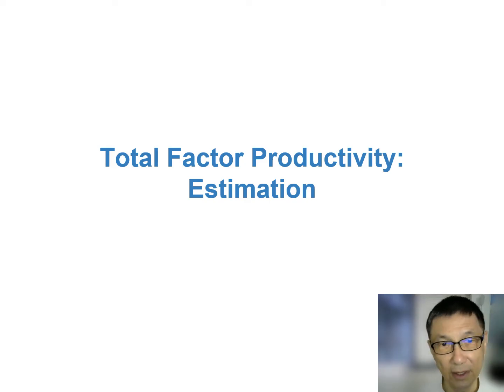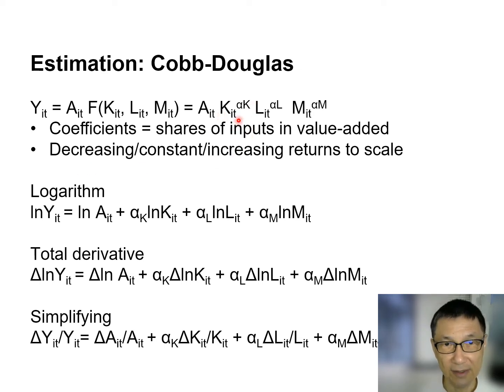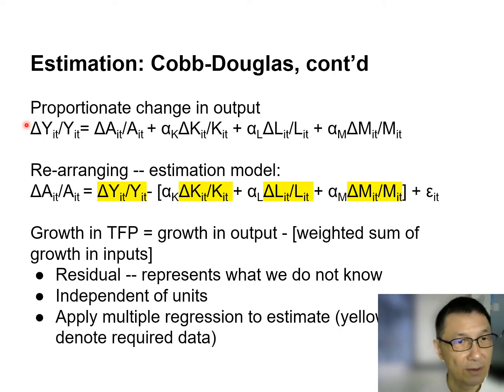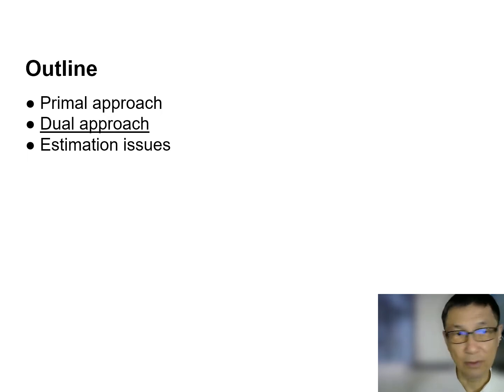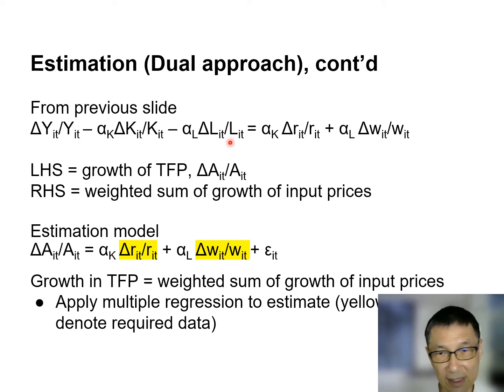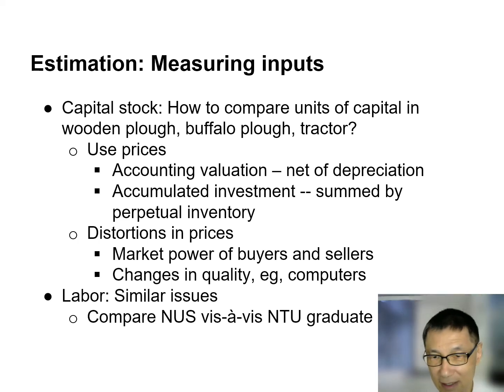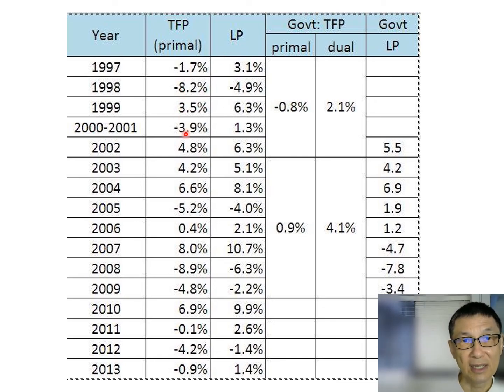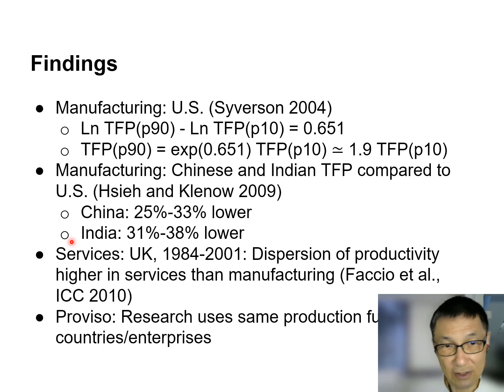Total Factor Productivity: Estimation (Ivan Png, National University of Singapore)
Seminar in Innovation and Productivity, NUS Business School, Session 1